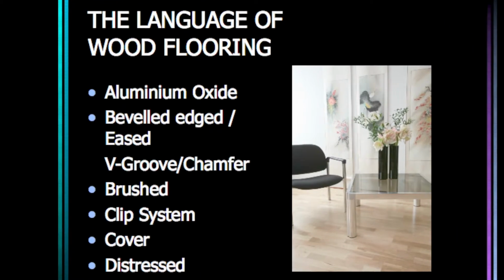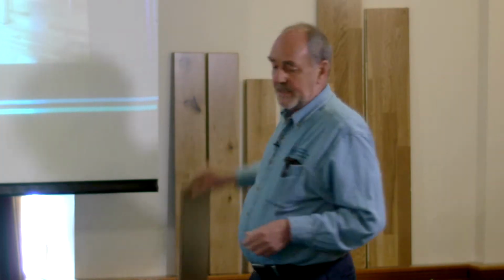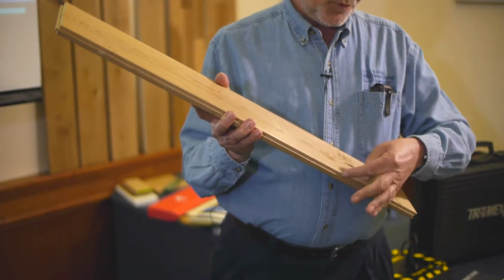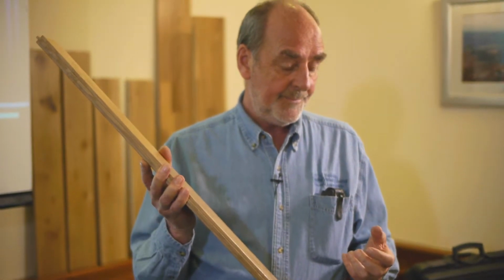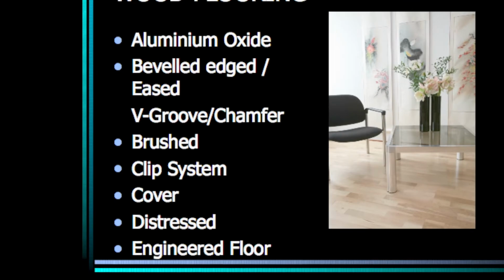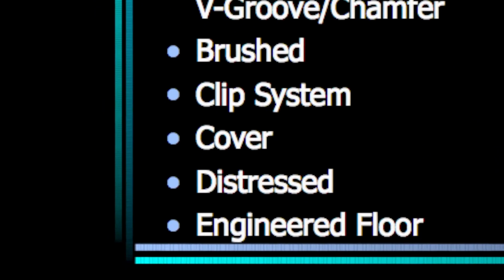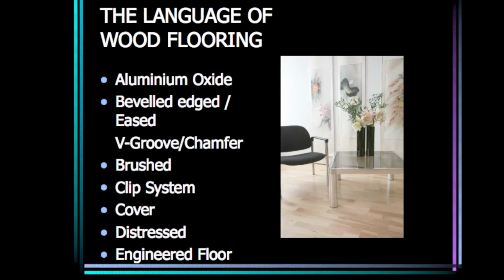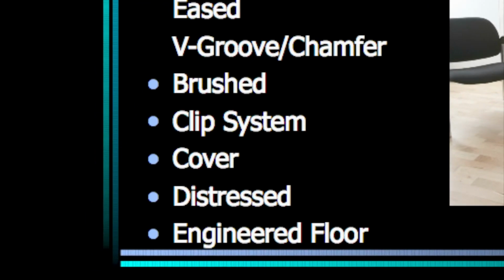Wood Flooring Conference with John Mc Cabe (pt 1).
John Mc Cabe is a leading expert in the Wood Flooring Industry. He has worked in Ireland, UK, USA, China and Eastern Europe exclusively in the timber and timber related industries for 35 years. He is a certified professional wood flooring inspector, member of NWFA and TRADA. His main focus is forensic examination of failed wood floors and
expert witness.
The following is an excerpt from a Trade Conference presentation in 2013 on Wood Flooring. John discusses potential moisture related problems in regard to various wood floor coverings & suggests appropriate solutions.